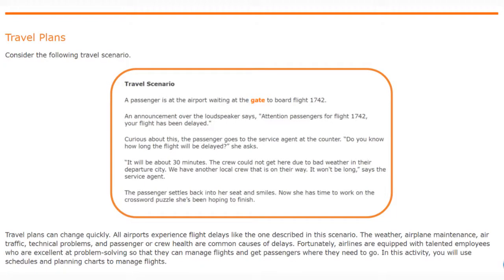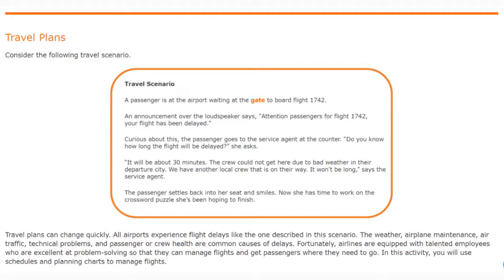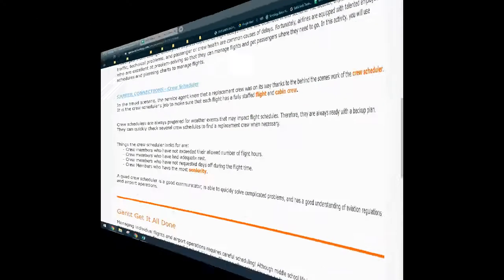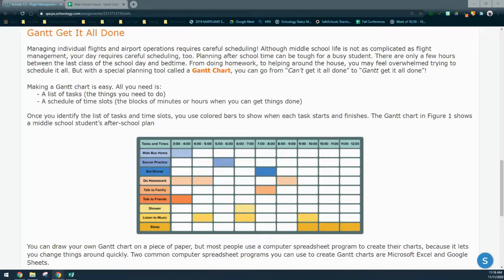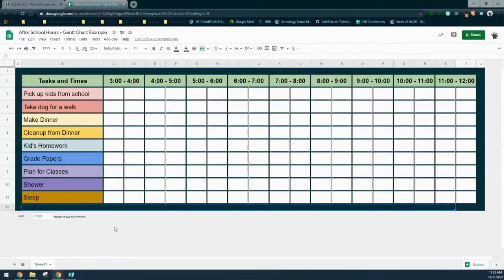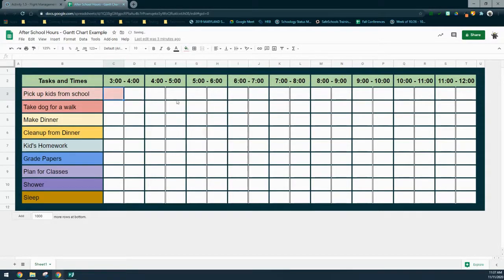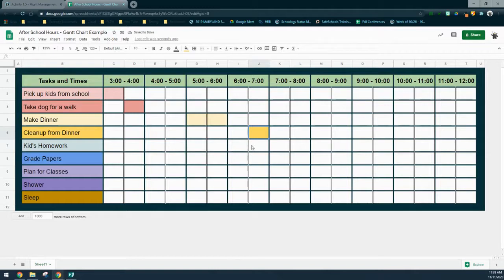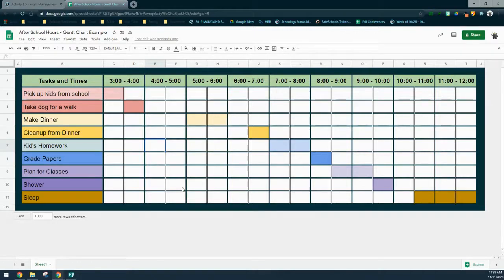Activity 1.5 - Flight Management (Intro & Gantt Chart)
Learn how to create a basic Gantt Chart in Google Sheets